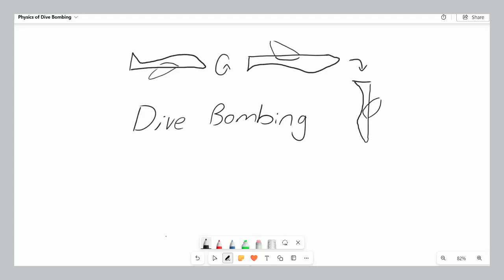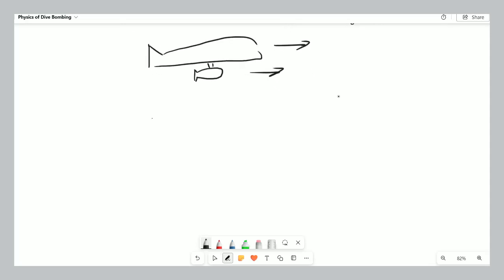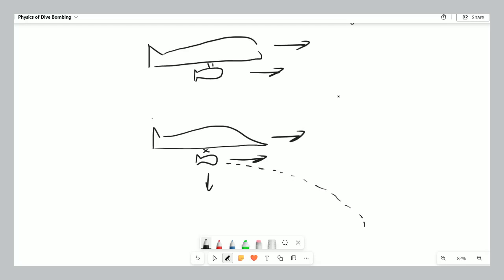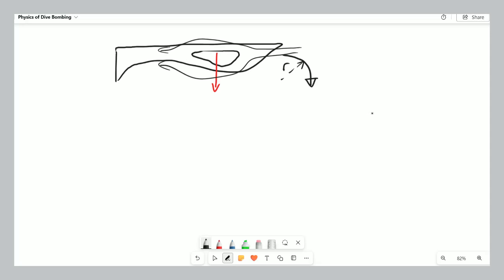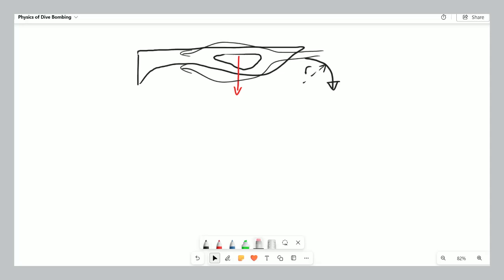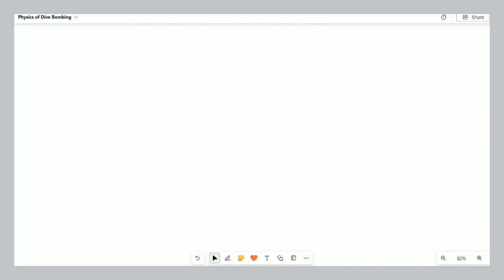The Peculiar Physics of Dive Bombing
Dive Bombing was a common flight maneuver during World War 2, where an airplane would turn vertically down towards its target, often turning upside-down first. Here, the physics of why this maneuver was done is explained.